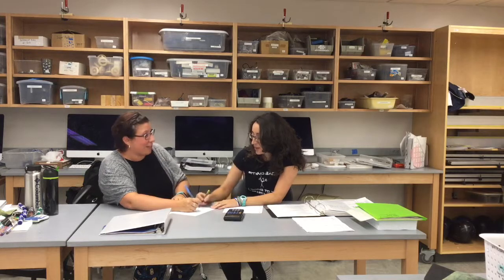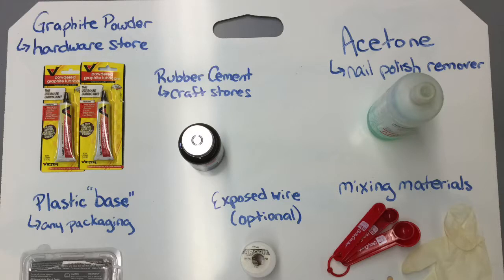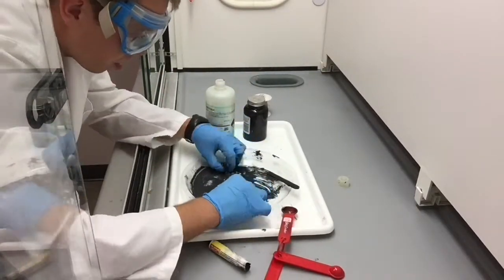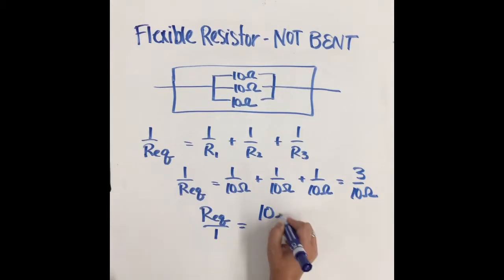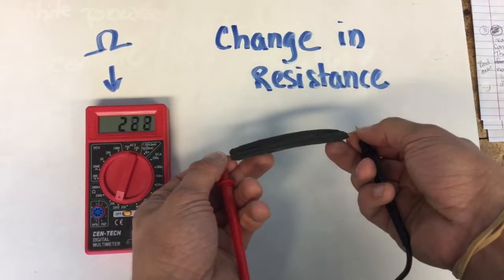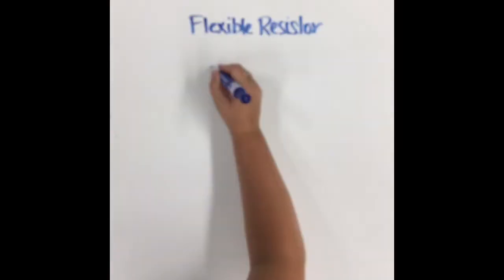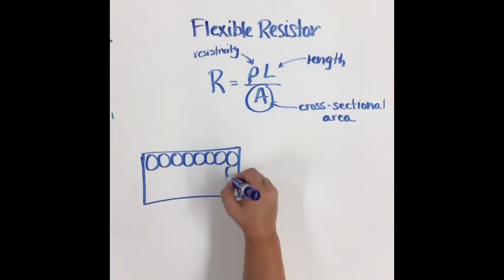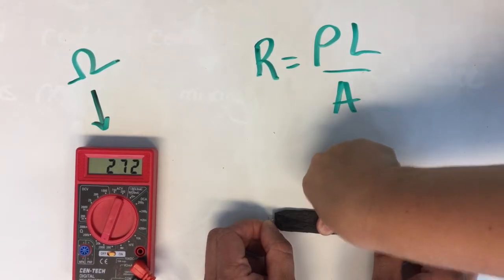FlexibleVariableResistor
Provides directions for making a flexible variable resistor (for control gloves, instrumenting other flexures) with graphite and rubber cement.  Brainstorming and use of multiple simple models for describing simple mathematical analyses modeled.  Project video from PHY622 Summer 2017.